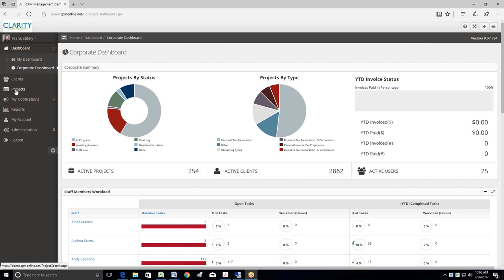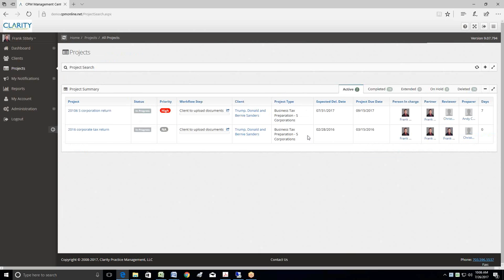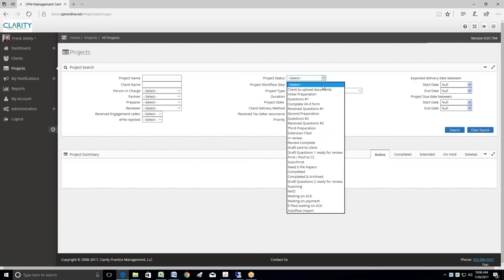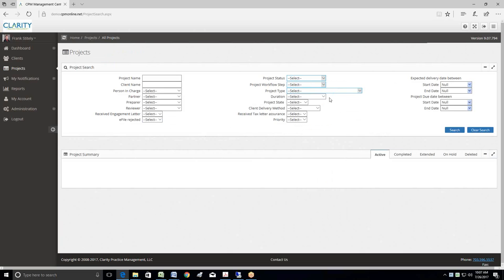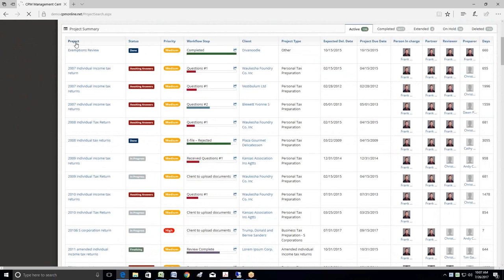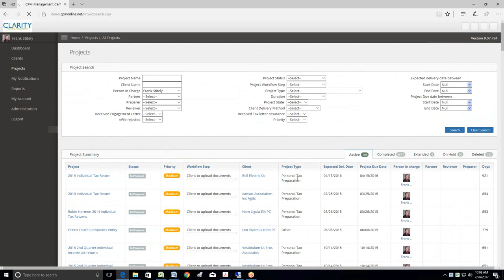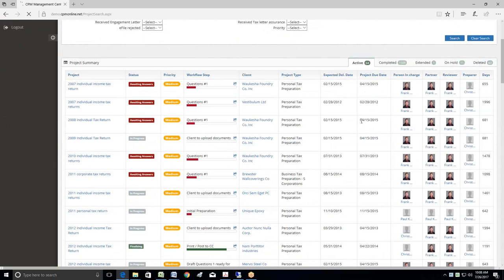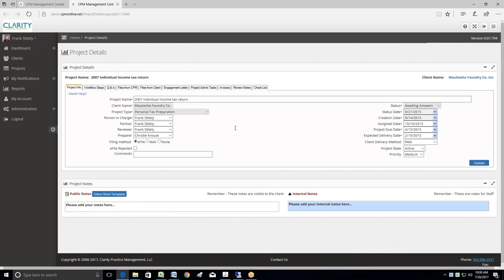Managing projects in CPM